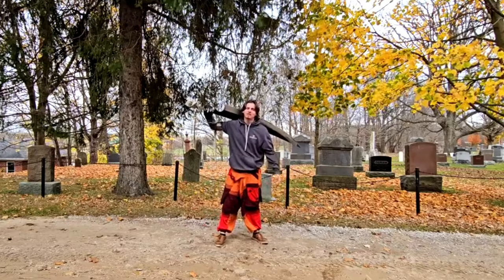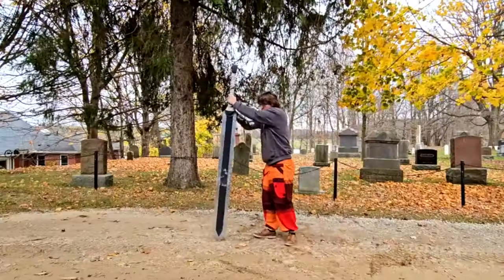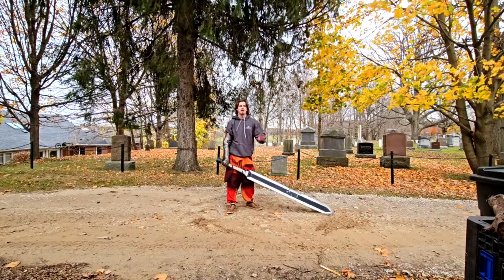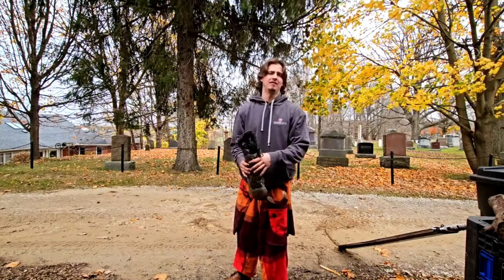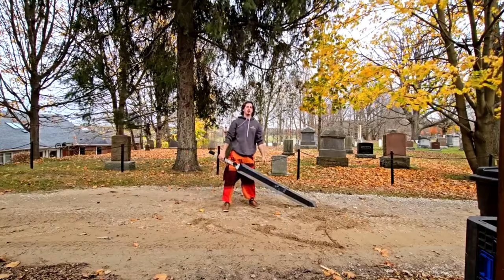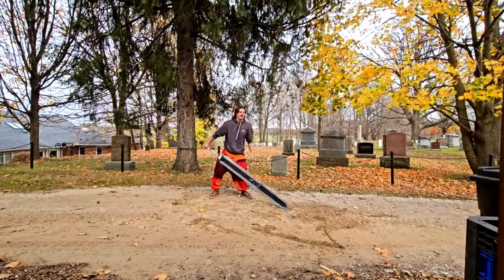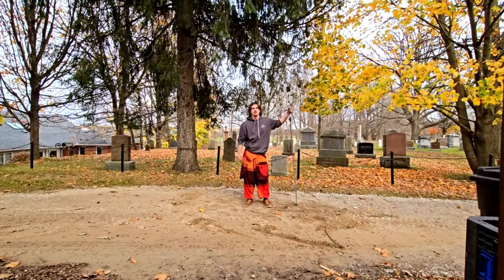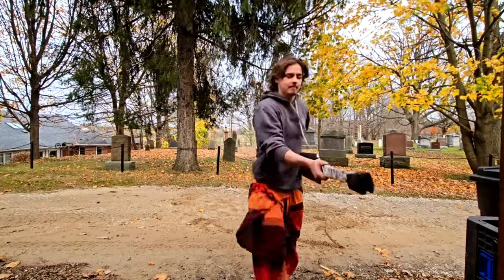Training With The DRAGON SLAYER Until 10,000 Subscribers - Day 14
Ladies and Gentlemen, this has been 2 weeks of training. 14 Days of nonstop swinging of the MASSIVE Dragon Slayer from Berserk! it's been a crazy journey. God Bless